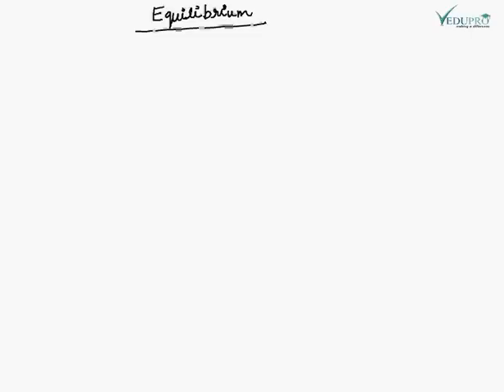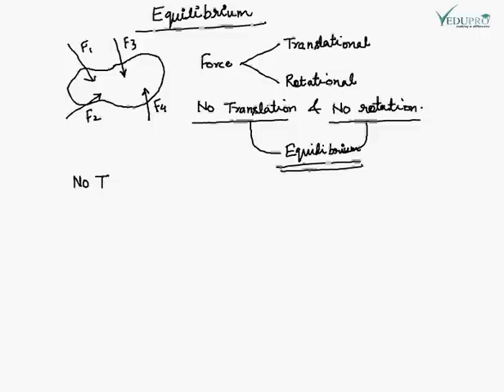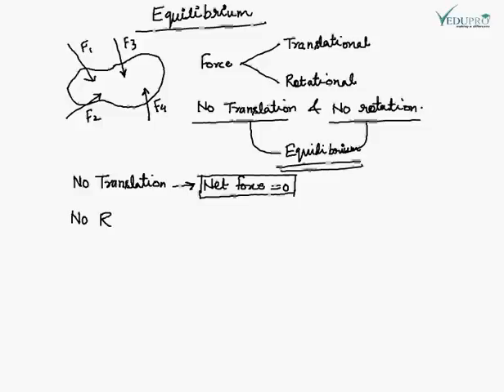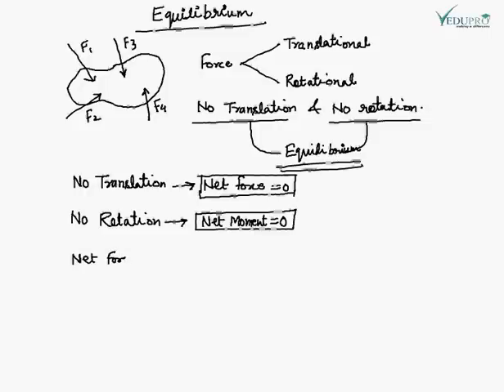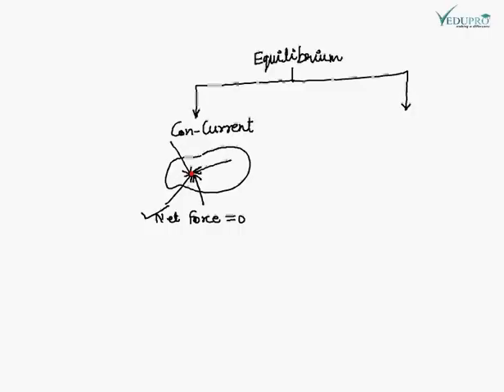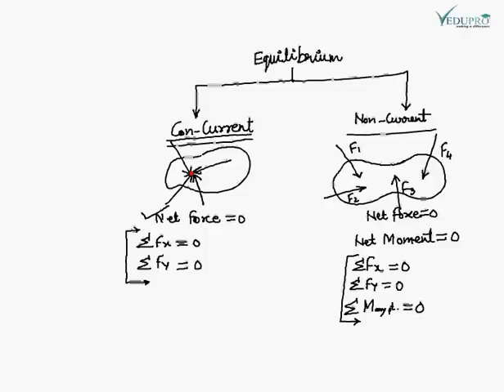Equilibrium, Condition of Equilibrium, What is Equilibrium?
EQUILIBRIUM / CONDITION OF EQUILIBRIUM
It is the state of rest of a body under the action of different forces. When a body is subjected to different forces and even after it remains at rest position it is said to be in Equilibrium.